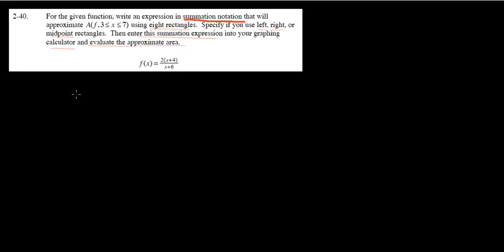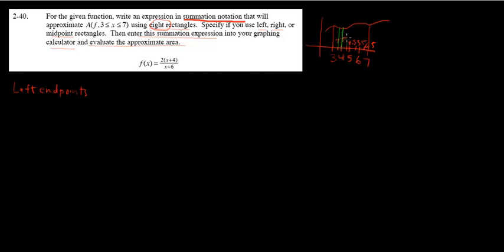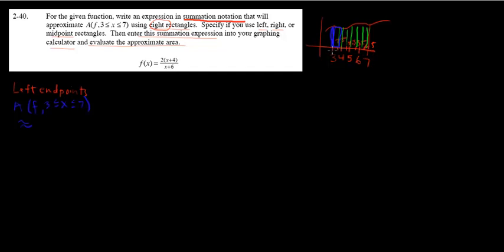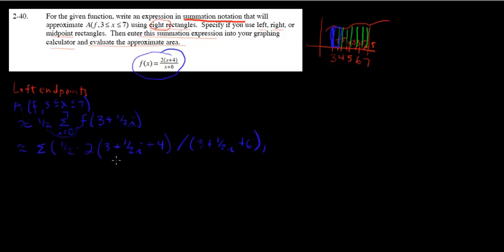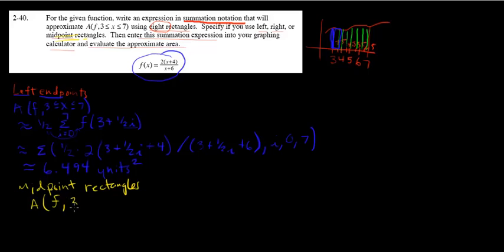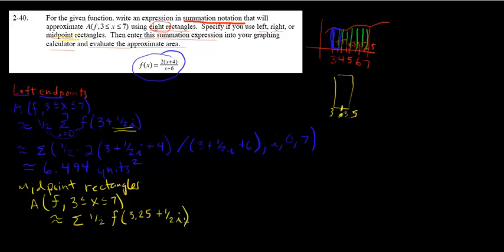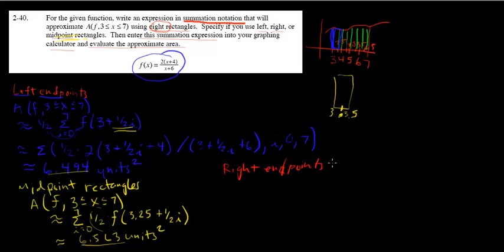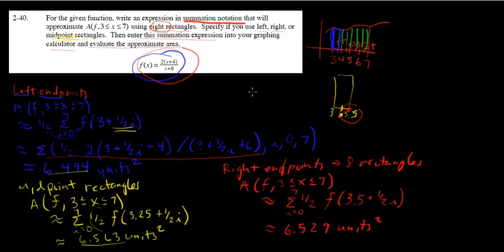CPM Calculus 2-40 - Approximating area using rectangles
Approximating area using 8 rectangles (left endpoint, right endpoint, midpoint), and also using our graphing calculators to calculate summations.